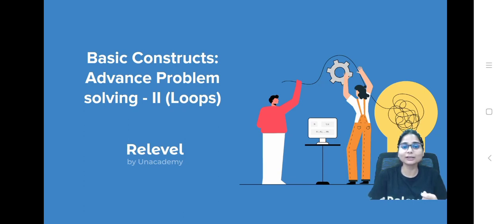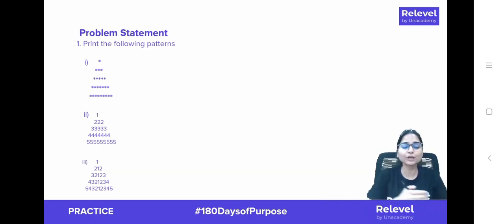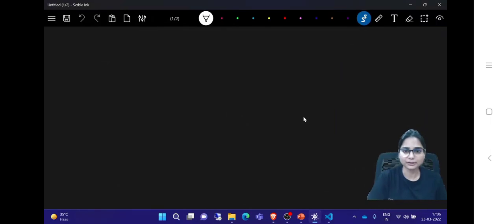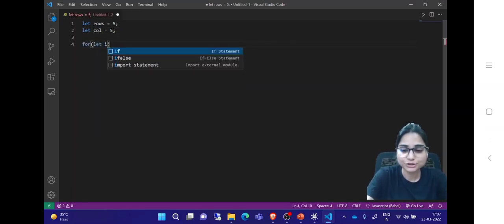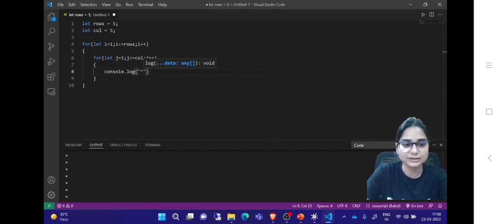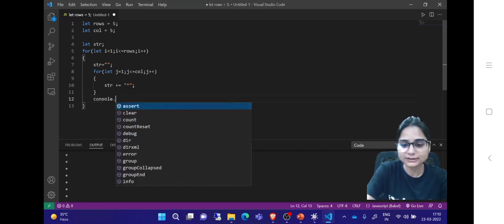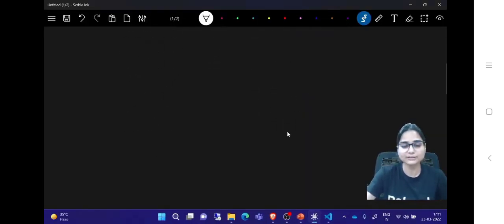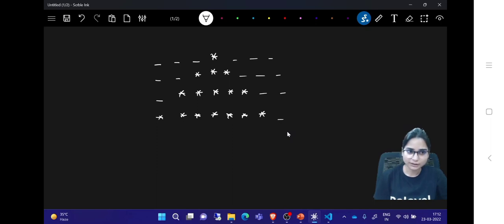Loops part 1